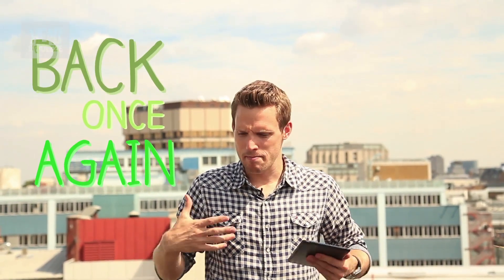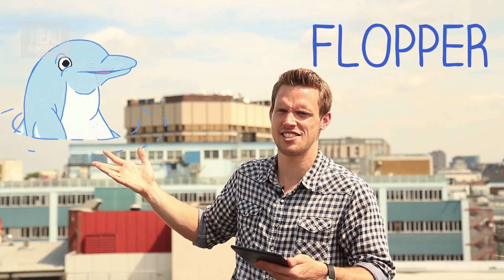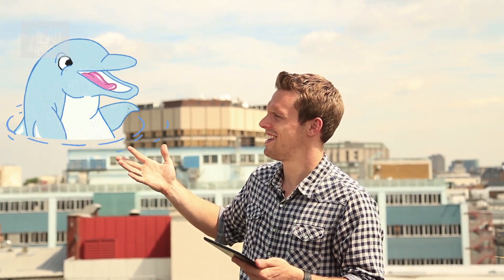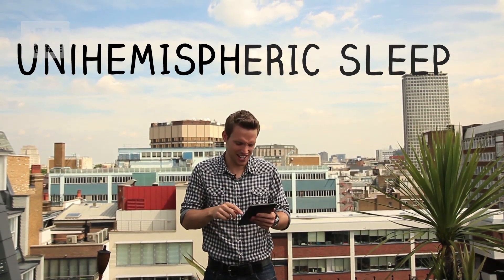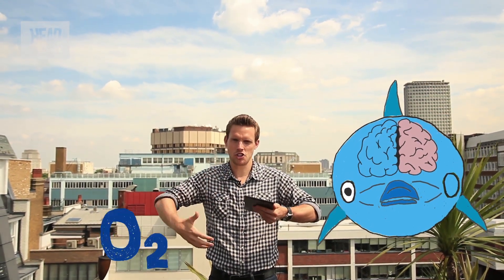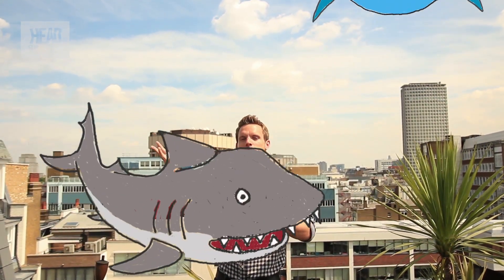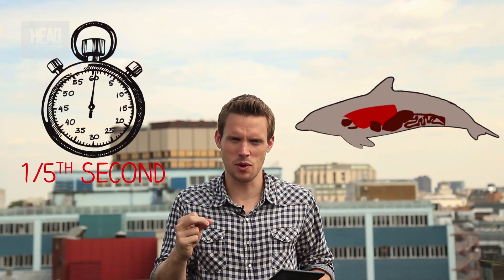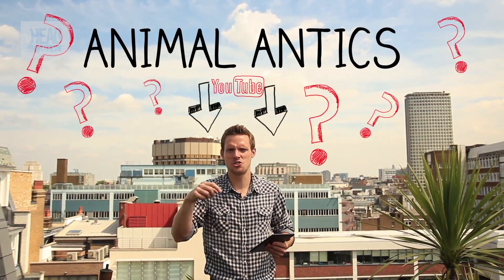Do Dolphins Sleep? | Greg Foot Answers Your Question | Head Squeeze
As dolphins require air from the surface, how in the world do they sleep? Greg Foot answers all in this marine mammal Head Squeeze video answer.

Part of Greg Foot Answers Your Questions. Thanks to James Squire for sparking this interesting question off on YouTube. If you have any more science based enquiries please leave them in the comments below.